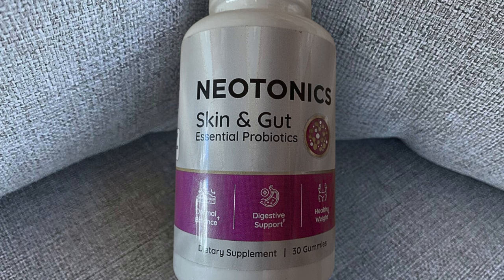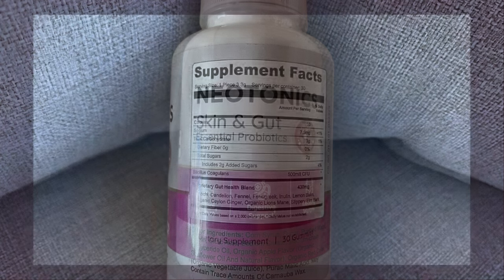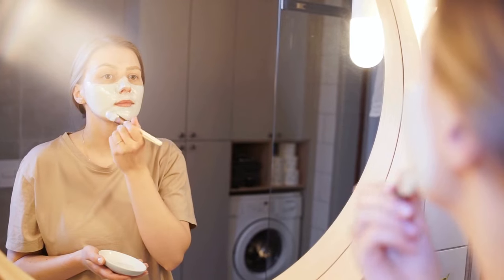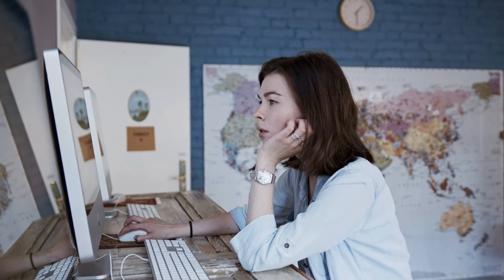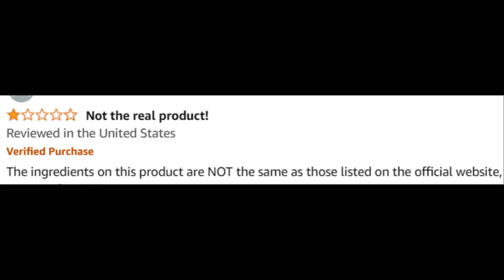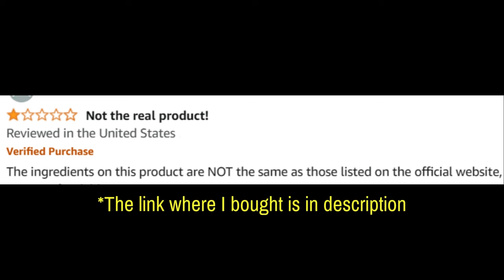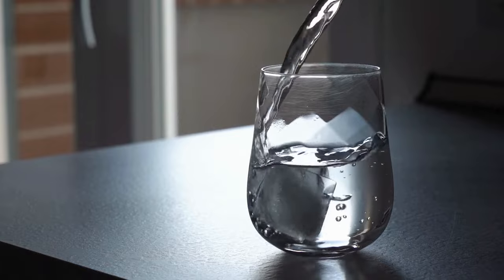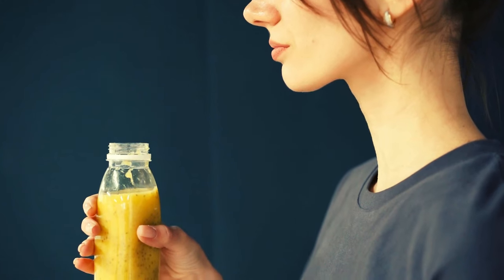Neotonics Reviews (Customer Review) Neotonics - Neotonics Skin And Gut Reviews - Neotonics Review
Welcome to our comprehensive review of the Neotonics supplement, a powerful formula designed to enhance both your skin and gut health. If you're considering buying Neotonics or simply want to know if Neotonics really works, you're in the right place. In this video, we'll cover everything you need to know about Neotonics, including its ingredients, benefits, and real customer reviews.

📌 Product Presentation
Neotonics is a revolutionary supplement in the form of gummies, specifically formulated to promote radiant skin and a healthy gut. With its unique blend of natural ingredients, Neotonics helps to balance your gut microbiome, which in turn supports clear, glowing skin. Each gummy is packed with potent nutrients that work synergistically to deliver visible results.

🛒 Buy Neotonics Today!
For those ready to take the plunge, you can buy Neotonics directly from the official website. Ensure you’re getting the authentic product by purchasing from trusted sources.

🌟 Key Features of Neotonics:
Promotes Skin Health: Helps to achieve a radiant complexion.
Supports Gut Health: Balances the gut microbiome for overall well-being.
Natural Ingredients: Made with carefully selected natural components.
Convenient Gummies: Easy and enjoyable to consume.

💬 FAQs about Neotonics
❓ Does Neotonics work?
Yes, Neotonics has been formulated with scientifically backed ingredients to support skin and gut health. Many users have reported positive results.

❓ How does Neotonics work?
Neotonics works by delivering essential nutrients that promote a healthy gut microbiome, which in turn benefits your skin. The natural ingredients in Neotonics work synergistically to support overall health.

❓ Where to buy Neotonics?
You can buy Neotonics from the official website to ensure you receive the genuine product and any special offers.

❓ Is Neotonics legit?
Yes, Neotonics is a legitimate product with numerous positive customer reviews attesting to its effectiveness.

❓ What are Neotonics gummies?
Neotonics gummies are a delicious and convenient way to support your skin and gut health, packed with natural ingredients designed to work from within.

❓ Can I see Neotonics customer reviews?
Absolutely! Check out the Neotonics official website and other review platforms to read customer testimonials and see the results others have achieved.

Key Moments
0:00 - Neotonics Gummies
0:15 - Neotonics Official Website
0:28 - Neotonics Customer Review
0:52 - Neotonics Results
1:04 - Neotonics Legit
1:26 - Neotonics Supplement
2:08 - Neotonics Does It Work
2:13 - Buy Neotonics
2:52 - Neotonics Where to Buy
3:16 - Neotonics Formula